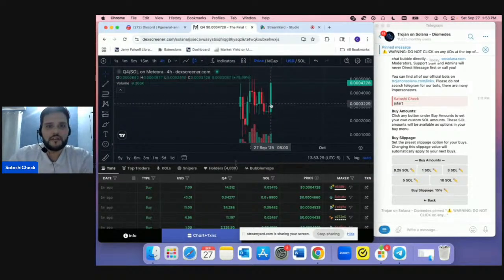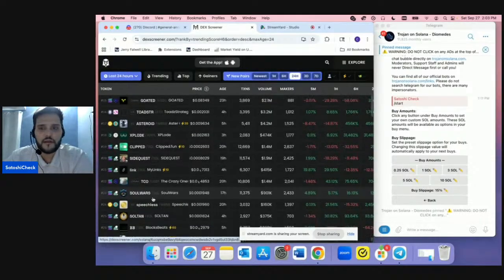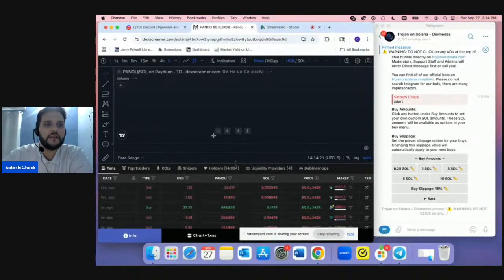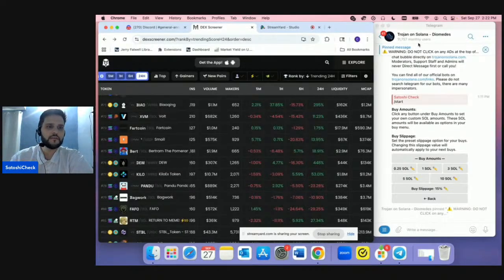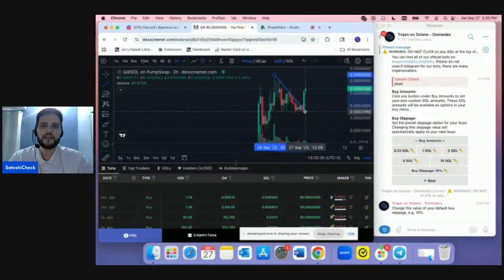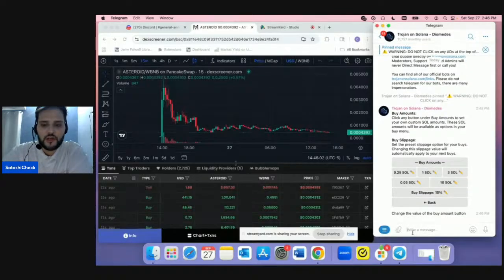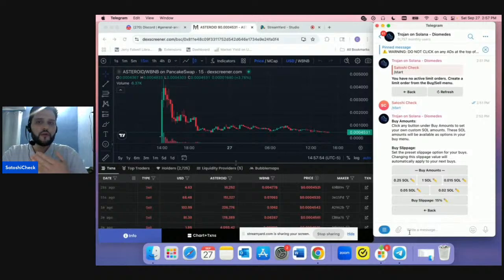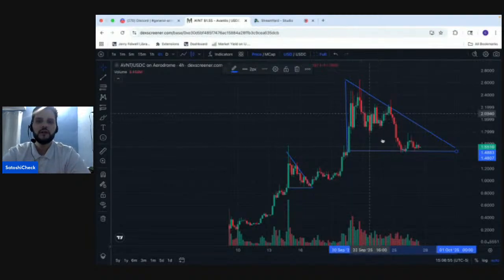SatoshiCheck DEX TRADING